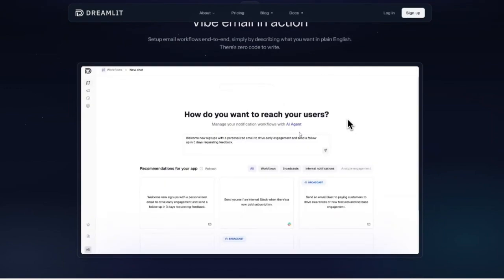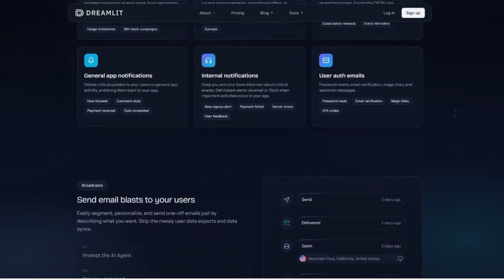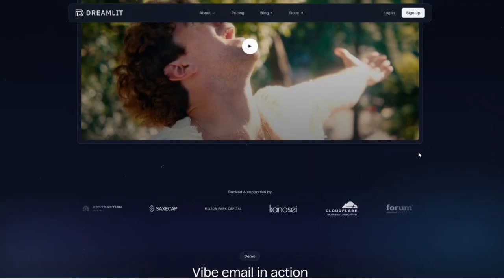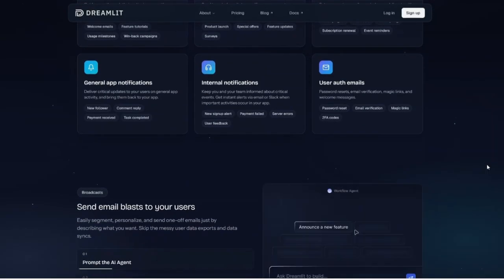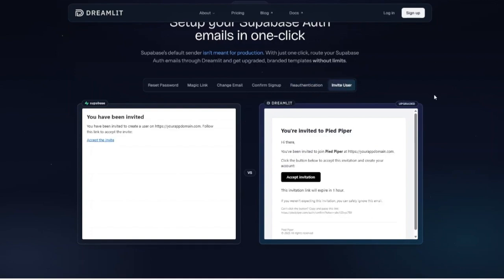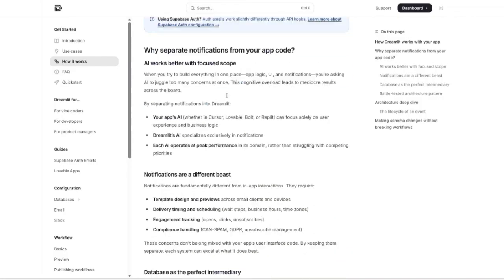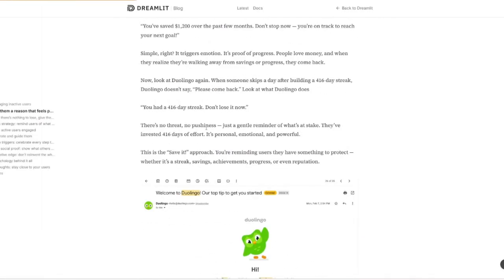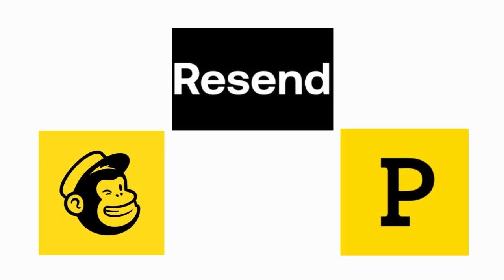Dreamlit AI Review: Is This The Best SaaS Tool?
In this review, I break down its core features, real-world use cases, and whether it actually delivers on the hype 🤖. You'll see what works, what doesn't, and who Dreamlit AI is truly for before you invest your time or money. Watch till the end for my honest verdict and key takeaways to help you decide fast 🚀.